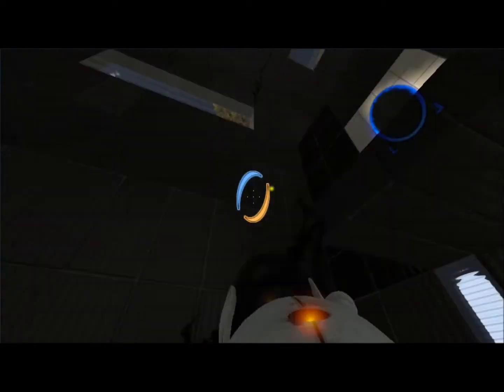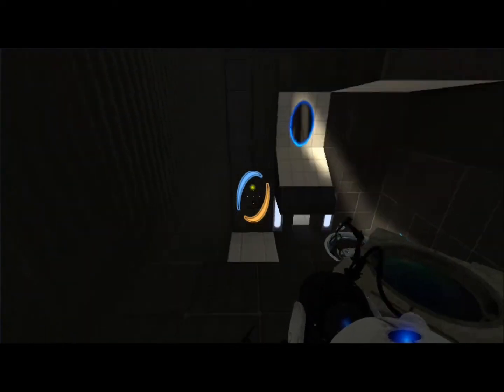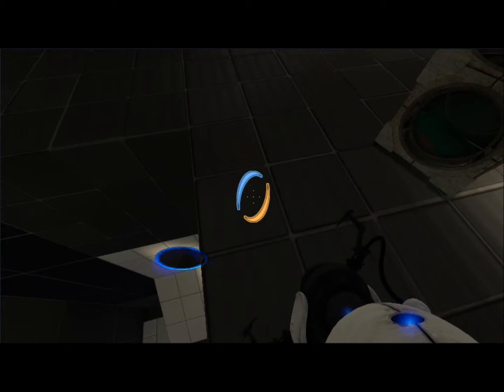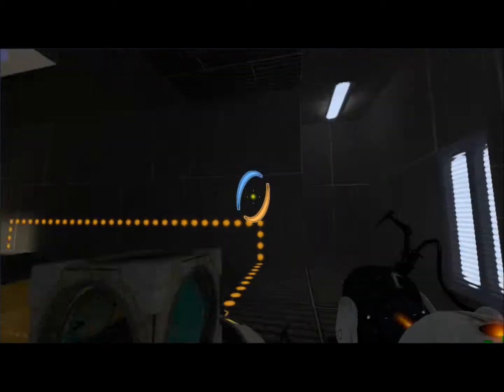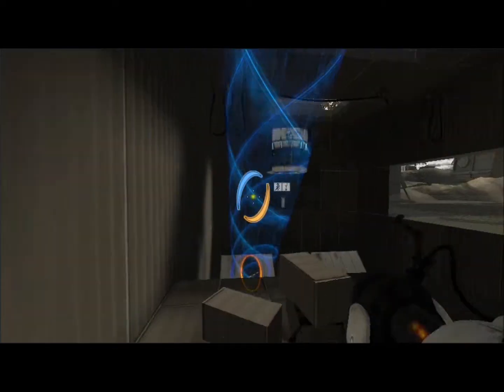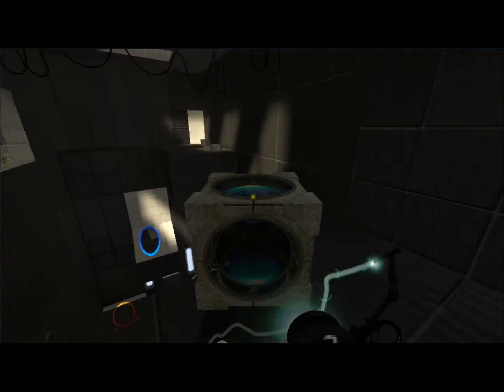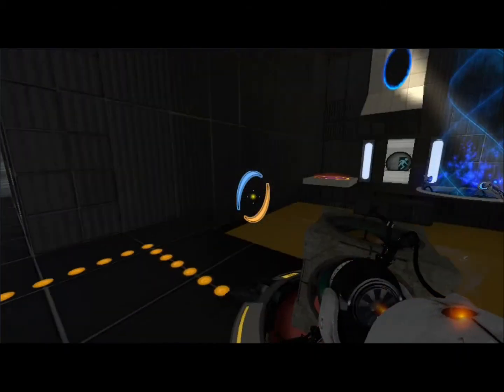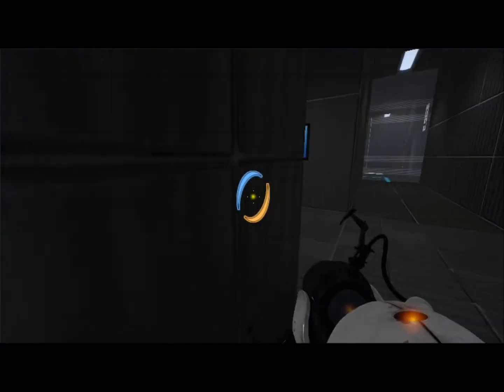Crazy Canadians Play Portal 2 Maps - Portal Era : The End [Part 2]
V3ryan and Jekku take a spin on the last installment of the Portal Era map series by La Petite Magicienne. Portal 2 is owned and copyrighted 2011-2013 by Valve. All rights are reserved.